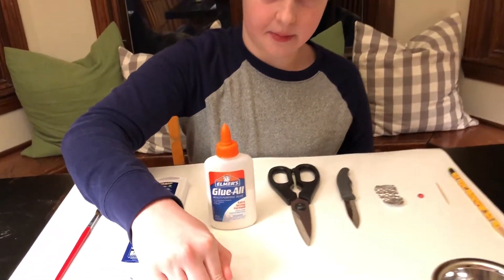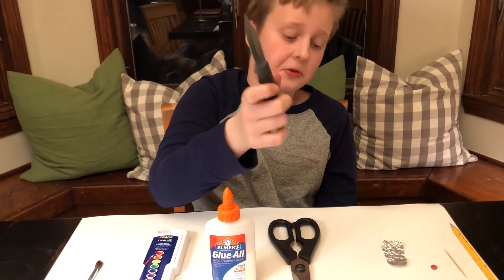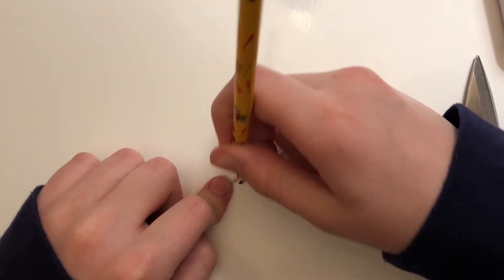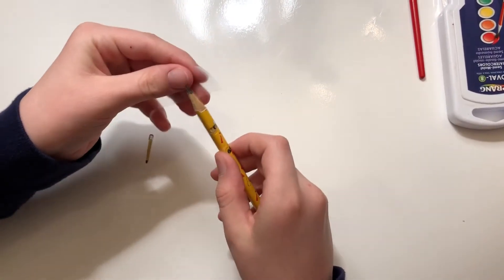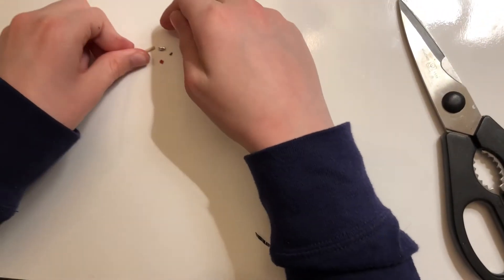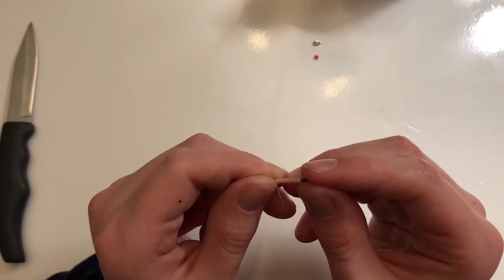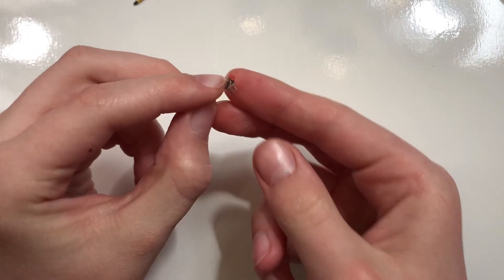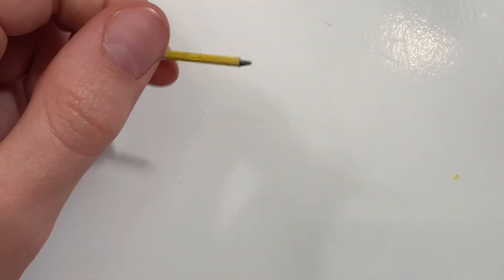Miniature Pencil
Hey guys, today I made a miniature pencil out of a few common items you would probably have around the house.  This is the first video in my "Miniature Desk Top" series.  I will be making videos of all the miniatures I am making to decorate my miniature antique desk.